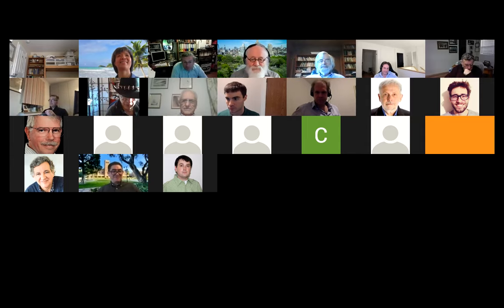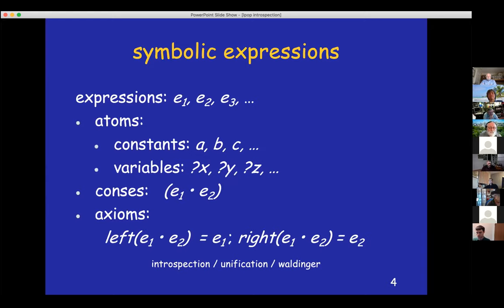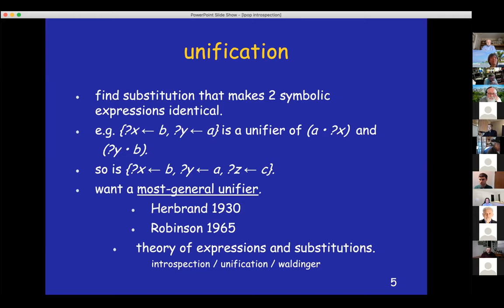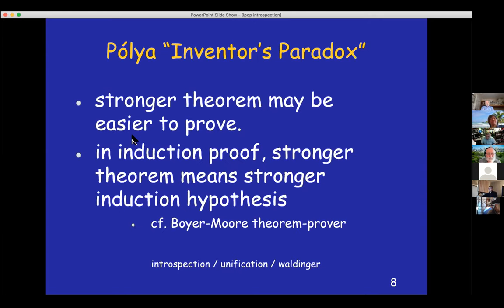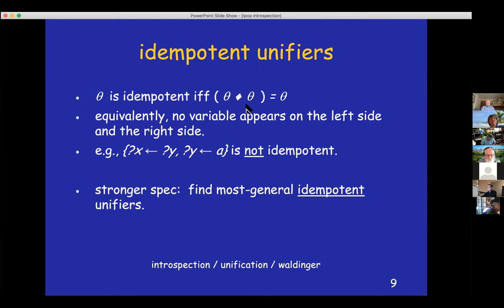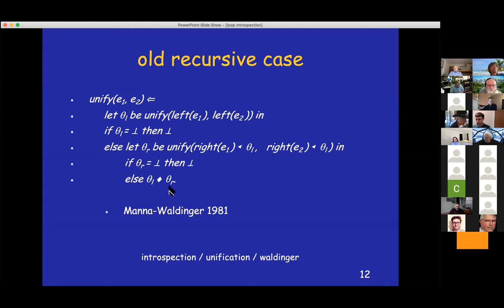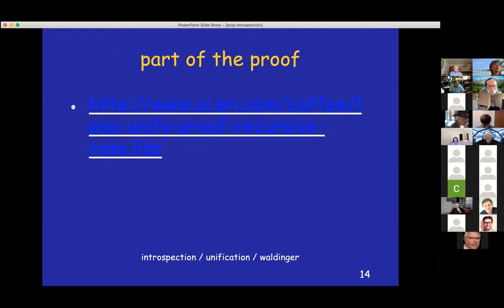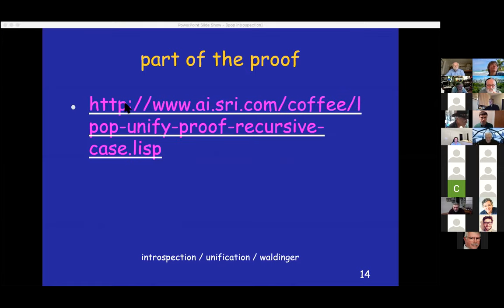Richard Waldinger - Deductive Synthesis of the Unification Algorithm:The Automation of Introspection